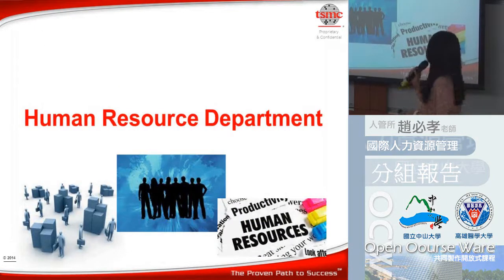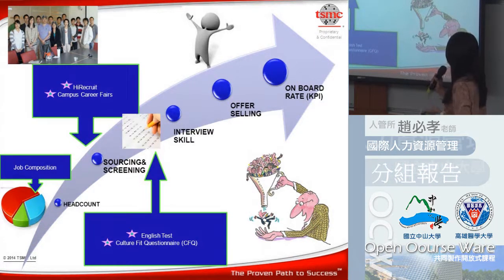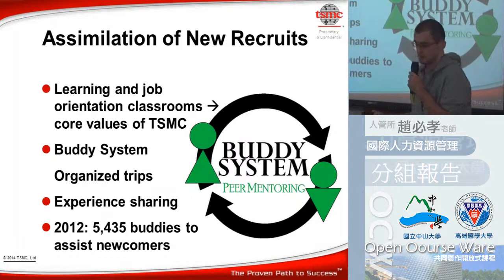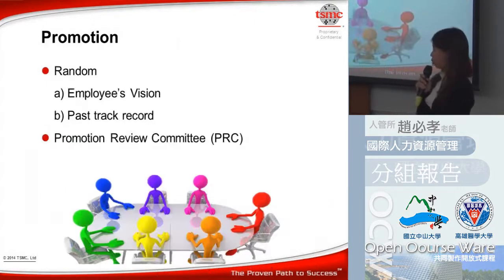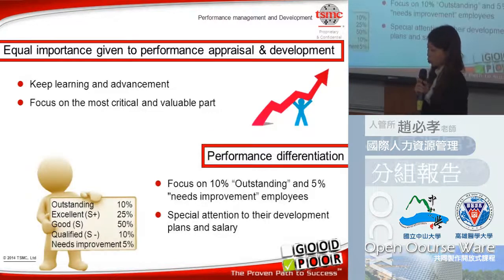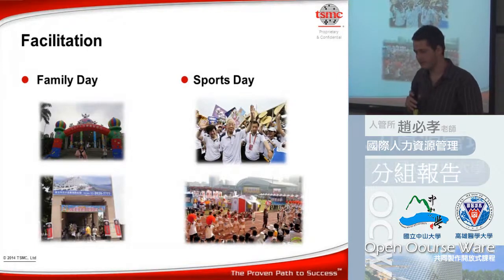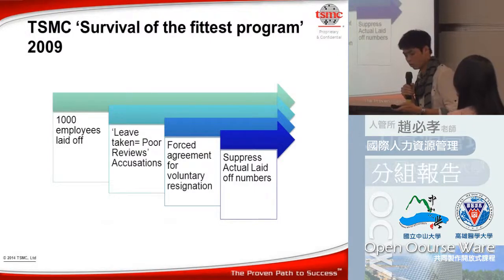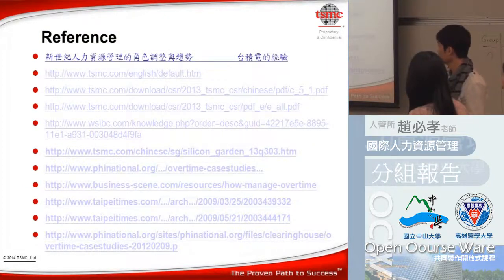國際人力資源管理103 2015 0102 01